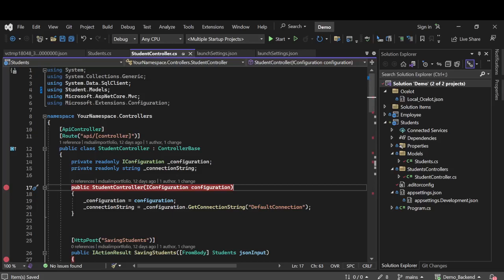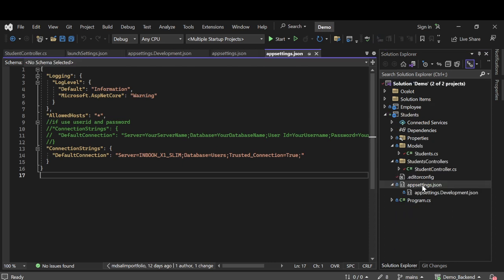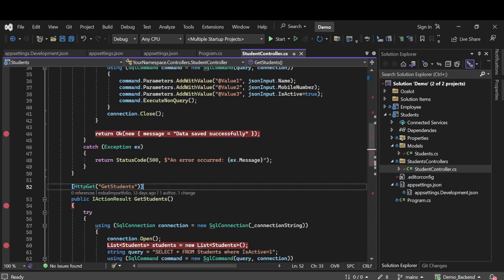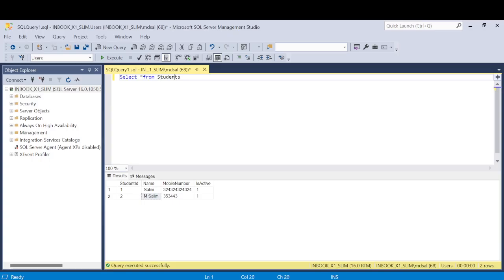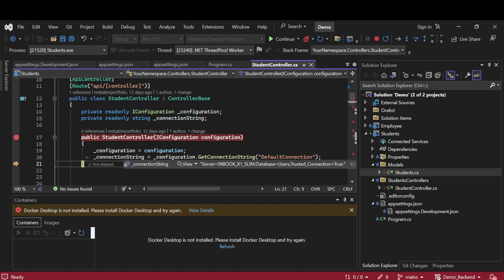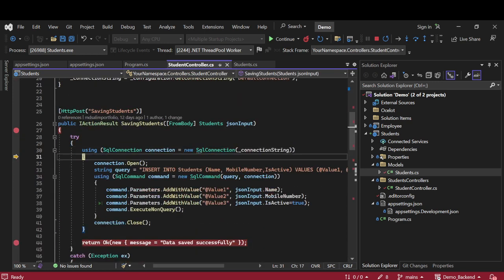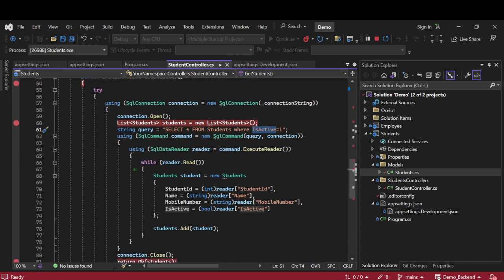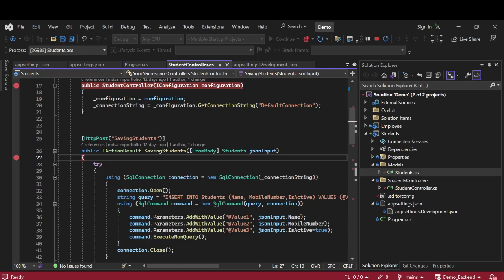How to make Database Connection and Data Saving in .NET | Tutorial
In this video tutorial, we will explore how to establish a database connection and save data to a table using .NET framework. We will cover the step-by-step process of creating a database connection, handling database credentials, and executing SQL queries to insert data into a table. Whether you're a beginner or an experienced developer, this tutorial will provide you with the essential knowledge and best practices for managing database connections and performing data insertion in your .NET applications. Join us and level up your skills in database integration with .NET!